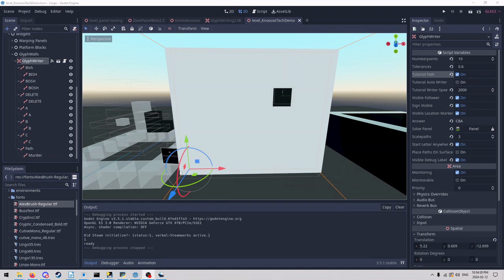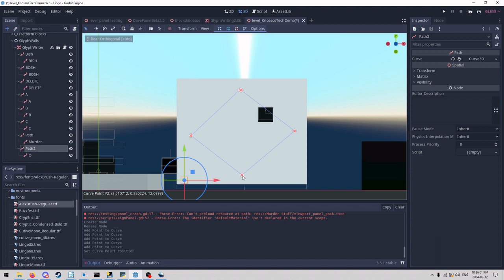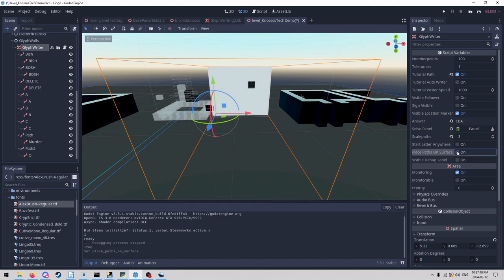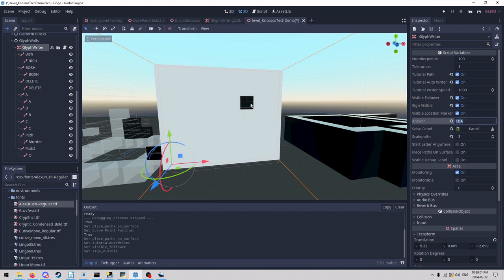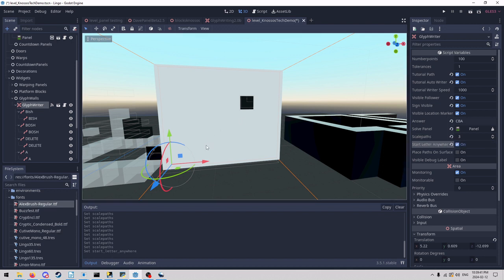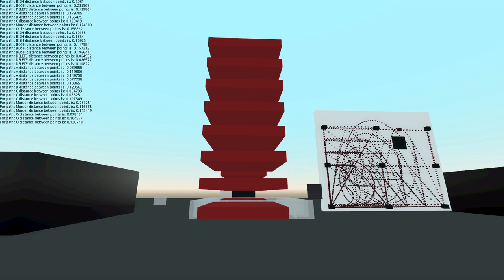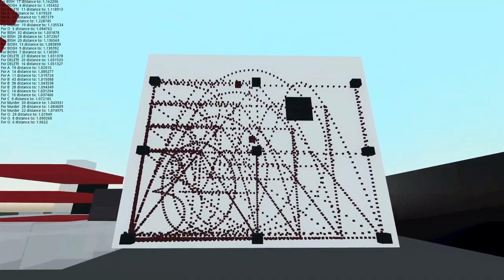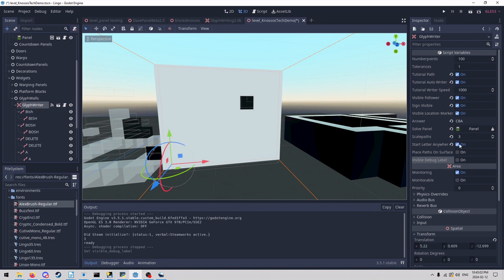Lingo Mapmaking: Glyphwriter Tutorial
This is a brief tutorial/explanation about the Glyphwriter node I made for my custom map in Lingo, and which I have cleaned up somewhat for other people's use.